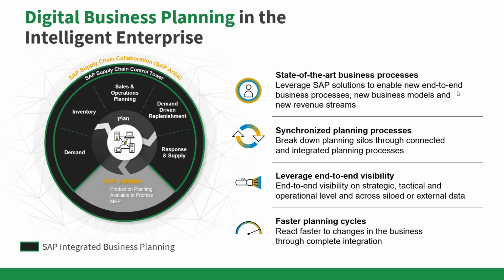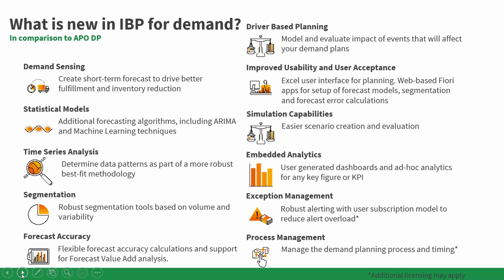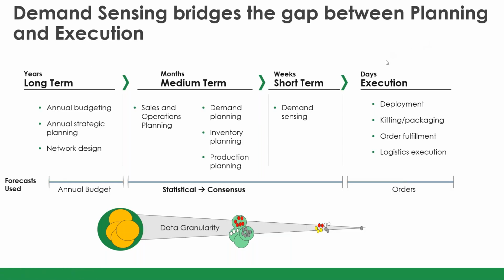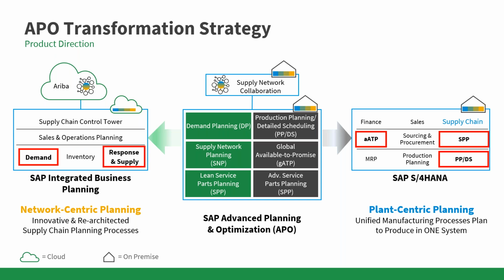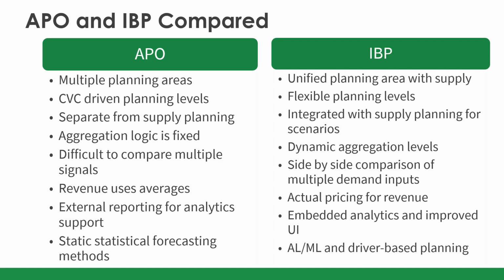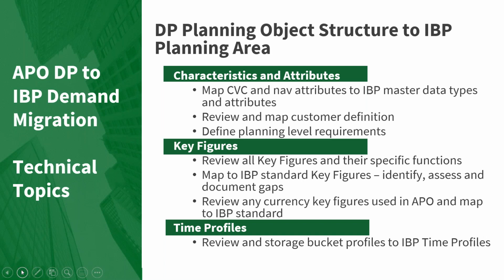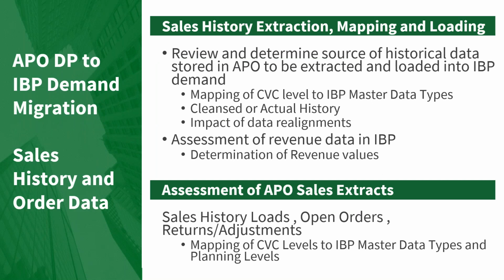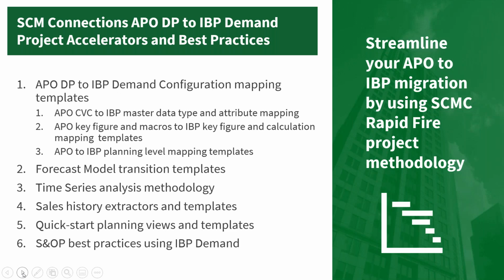Transitioning from APO to SAP IBP Part 1/4 (SCM Connections Live Webinar Replay)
The migration from APO to IBP has been on the horizon for a while, and the transition is getting closer every day. For those using APO as a planning solution, the journey to the next generation IBP platform is not a straightforward technical upgrade, as the role of a planning system has changed to focus on integrated real time decision making and responsiveness.

In this 3-part webinar series, experts from SCM Connections will guide you through each step of the migration.

Our introductory session provides you with an overview of SAP’s Integrated Business Planning while introducing you to the process of transitioning from APO to IBP. Forecasting has also evolved to include Statistical Forecasting, Machine Learning Capabilities, and Consensus Building with financialization of Demand as well as Demand Sensing with pattern recognition. These capabilities go well beyond the existing APO forecasting capabilities to extend Demand Planning to Demand Management in a single platform.

0:00 Introduction & Overview
12:30 What’s New in IBP from APO for Demand?
25:55 How to Make the Migration
31:17 APO and IBP Comparison
37:00 Deployment Package
50:48 SCMC Project Accelerators & Best Practices